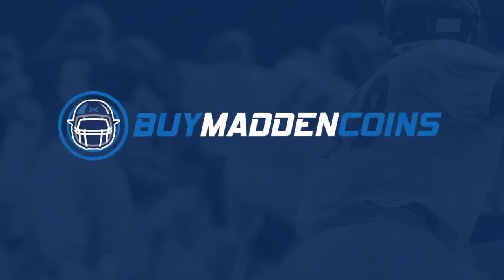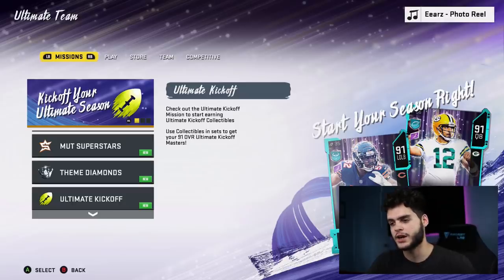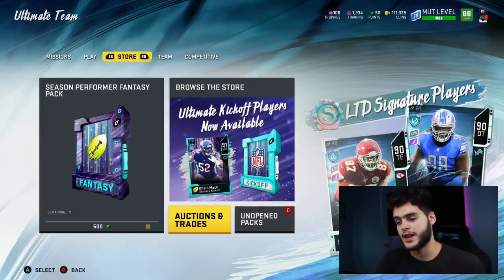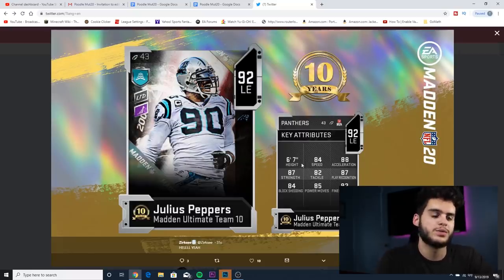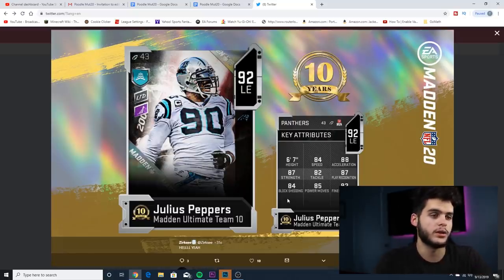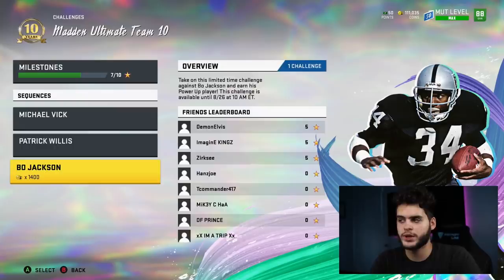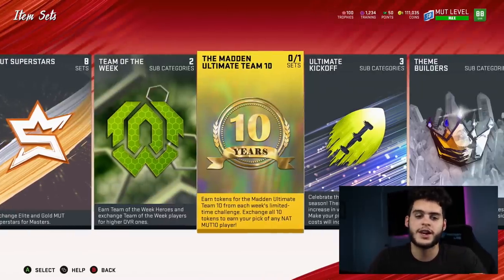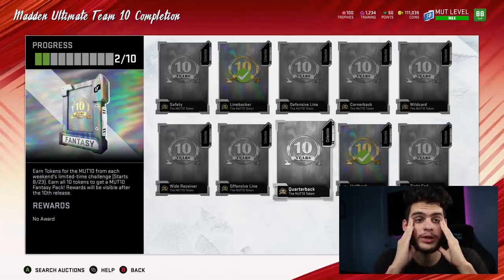INSANE NEW LTD JULIUS PEPPERS! MUT 10 PLAYER REVEALED! BEST LE IN MADDEN! | MADDEN 20 ULTIMATE TEAM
mut 20
 ULTIMATE TEAM
poodle

madden 20